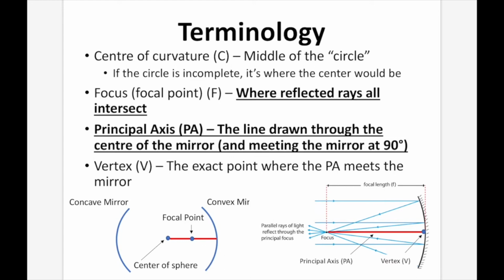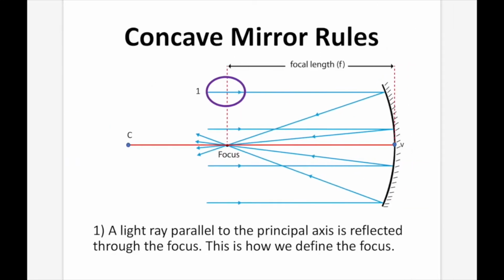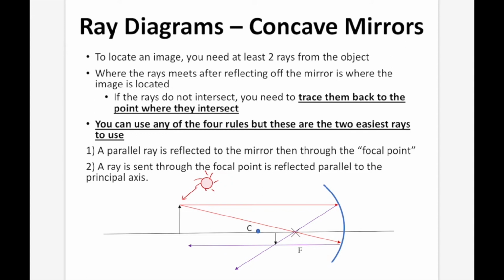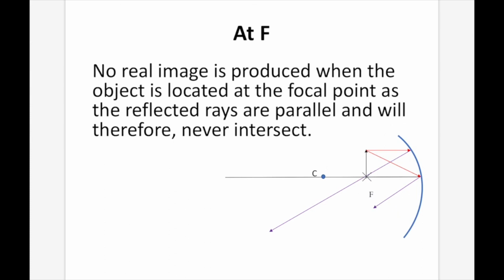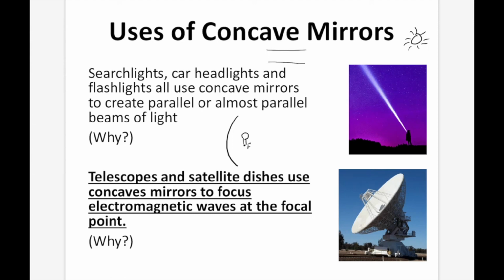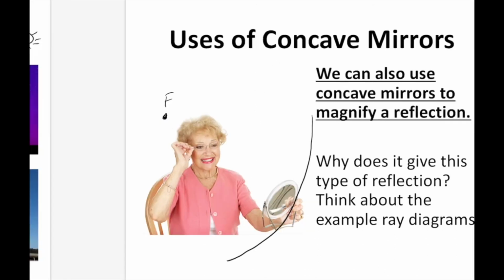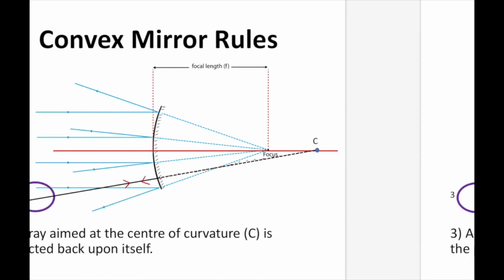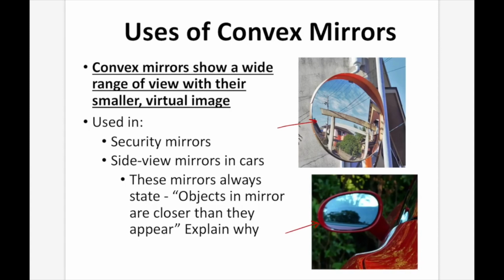Reflection in Curved Mirrors Lesson - Optics Lesson - Grades 9-11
Reflection in Curved Mirrors Lesson

In order, the lesson covers:
- Terminology of Reflection
- Reflection from a mirror
- The Law of Reflection
- Types of Reflection
- Ray Diagrams
- Locating an Image in a Mirror
- Lateral Inversion
- Properties of an image

There is a video indicated by a video icon in the lesson.